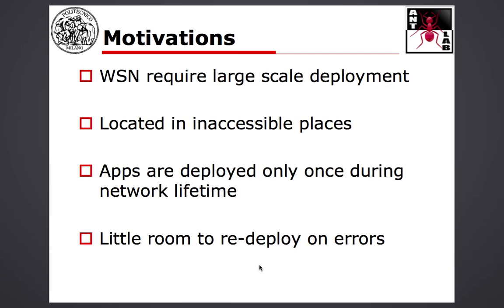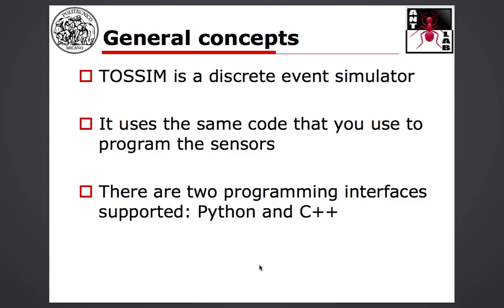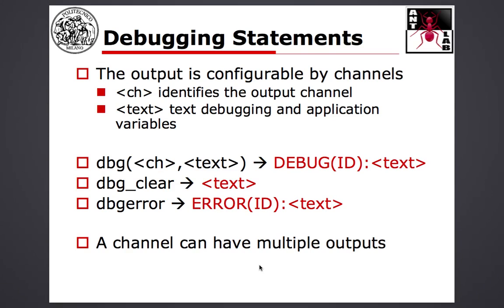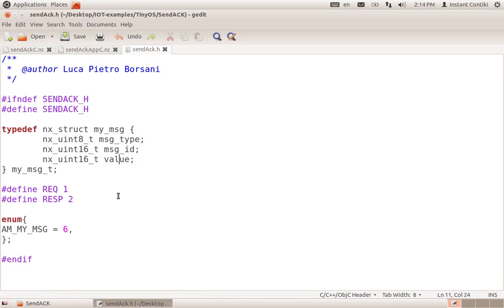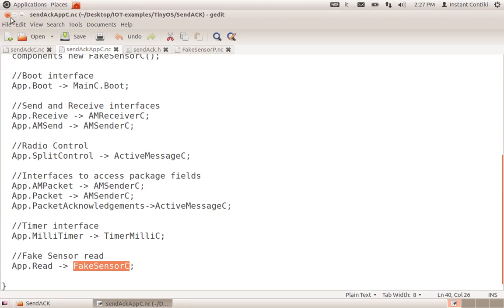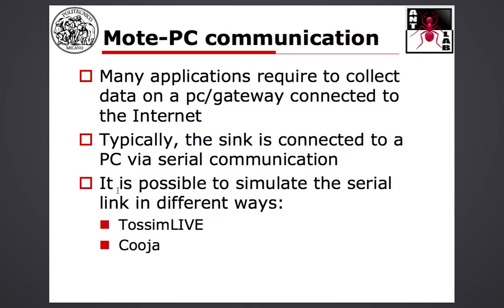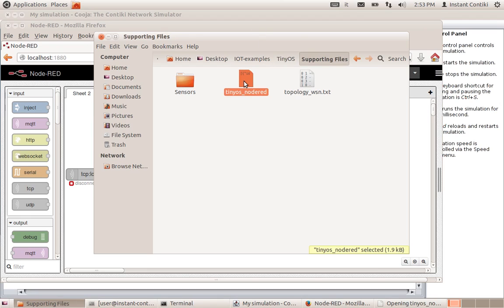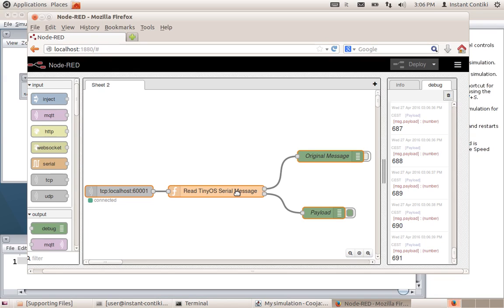TOSSIM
IoT tutorial on TinyOS and Tossim